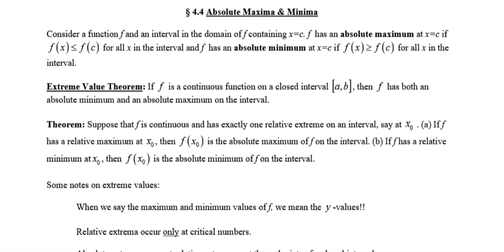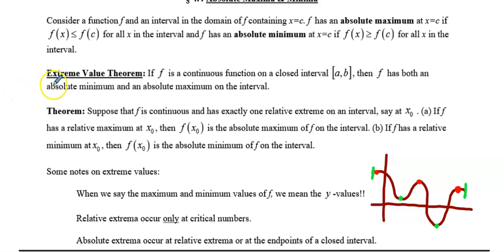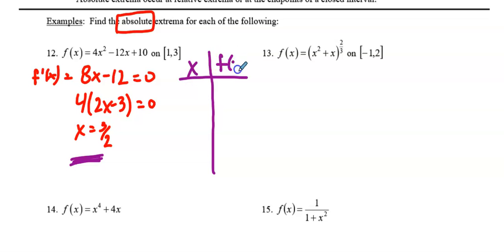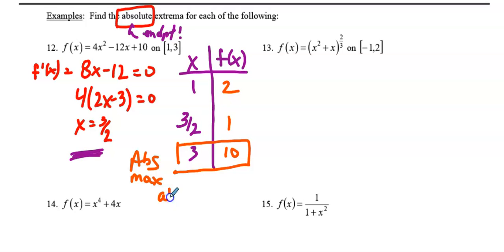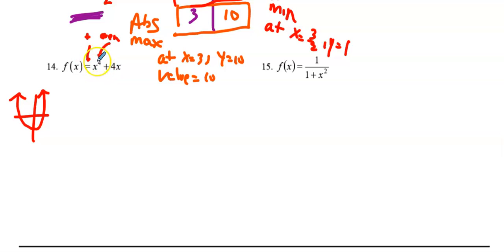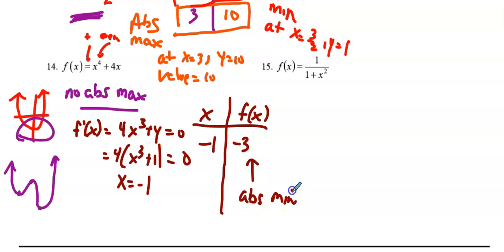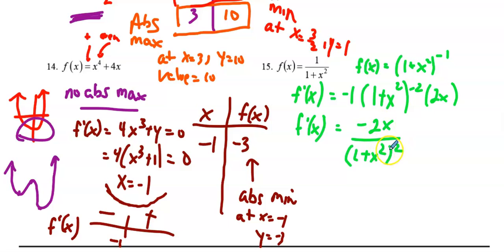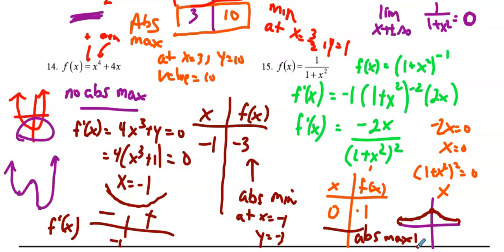BC Lesson 20 Part 3: Extrema (Absolute)